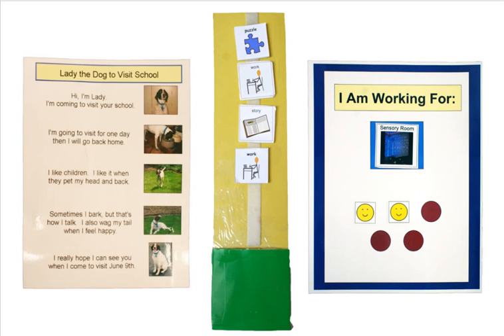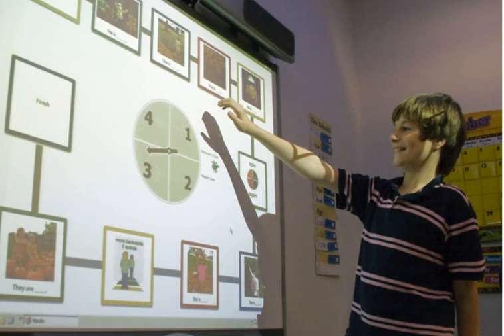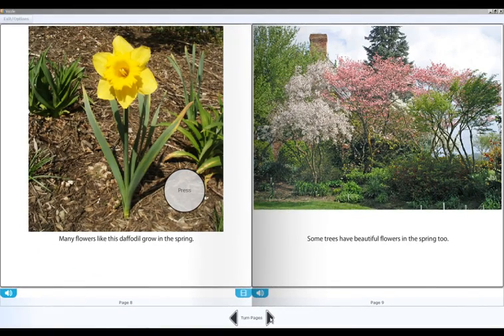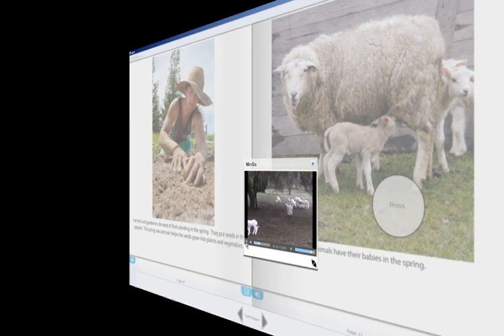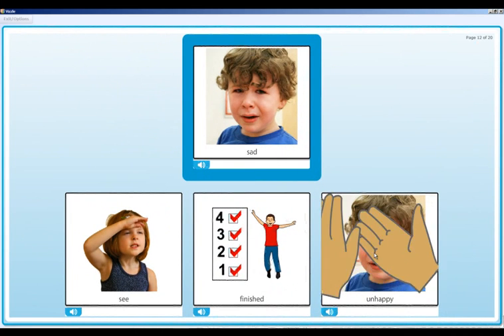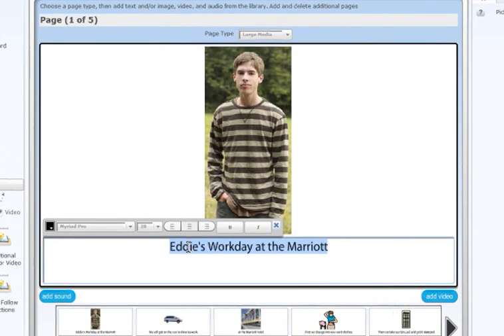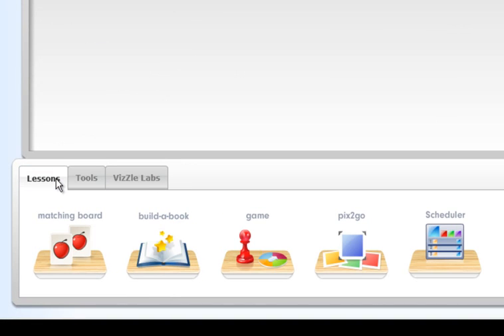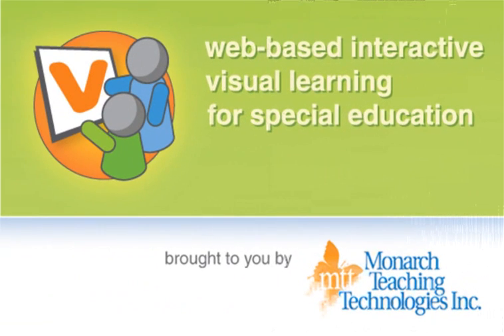VizZle, Visual Learning Software for Autism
VizZle is an award-winning rich web application that gives educators access to interactive instruction for children who learn best from visually supported materials (e.g. children with autism, in early education, or typical children with a visual learning style).  Users customize lessons from a peer-reviewed shared library, or create their own with easy-to-use templates, using media resident in a vast in-program database or importing their own.  VizZle takes advantage of the best features of the cloud, current classroom technology (whiteboards, touchscreens) and future innovations (Android mobile player to be released in April 2011).